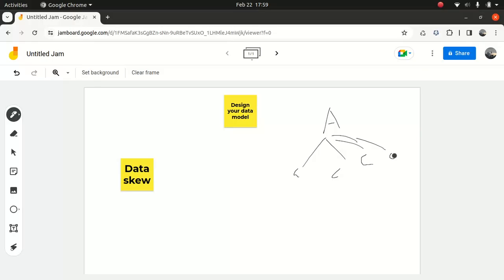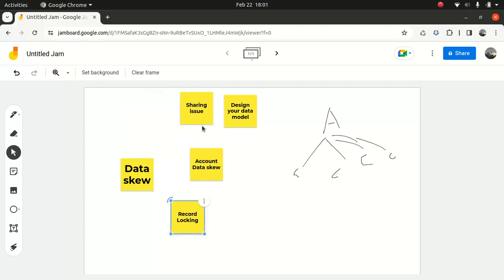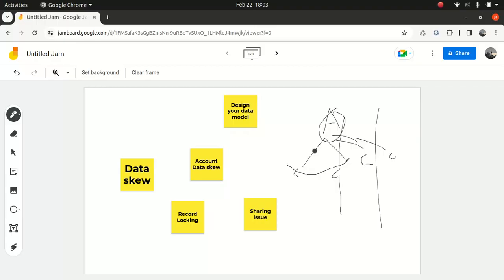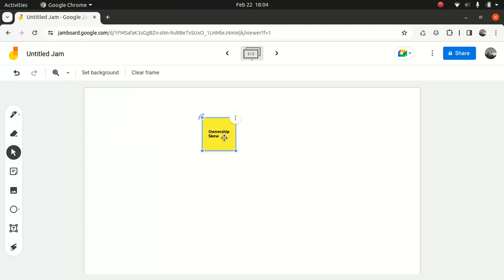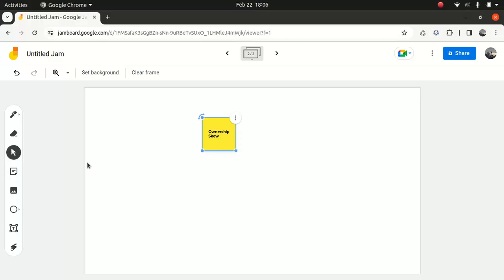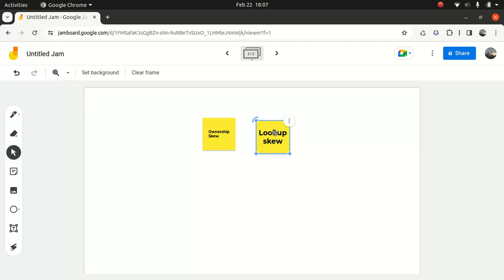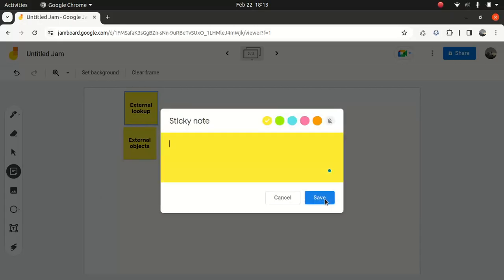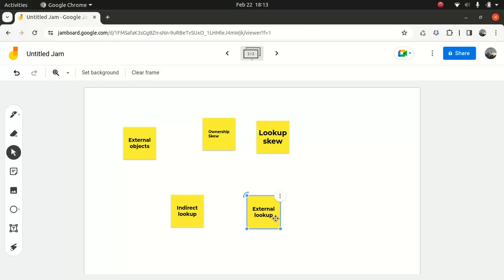Salesforce data architecture certification- Design your data model